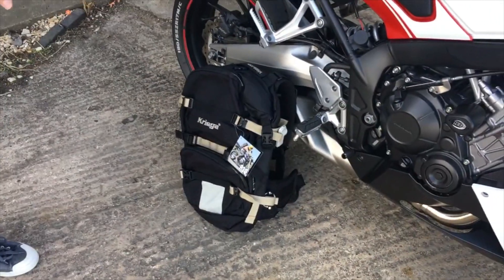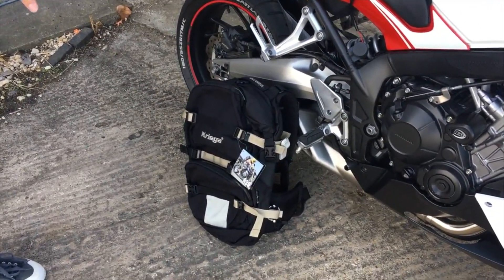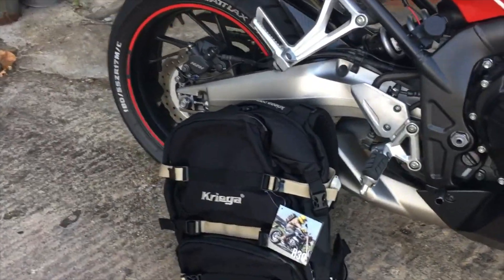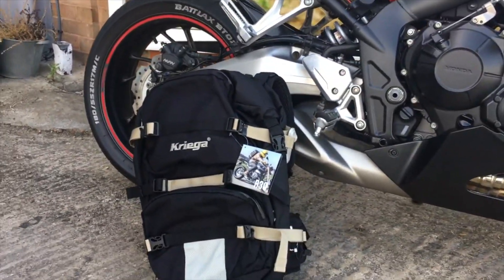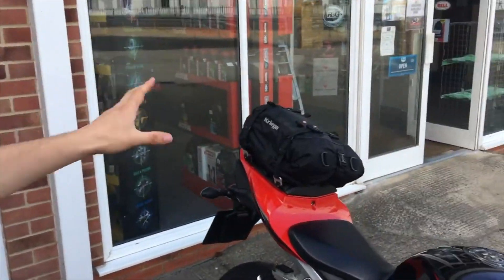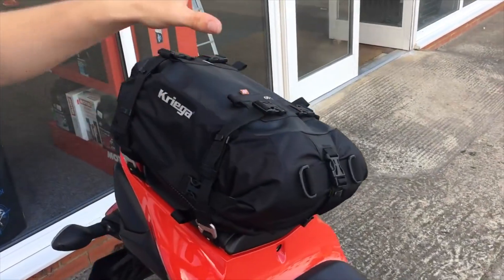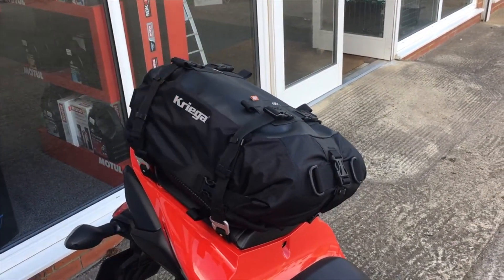Kriega luggage - J&S Accessories Ltd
Adam from our Cheltenham & Gloucester store showing you around the Kriega luggage range. If you're looking to transform your bike to make it suitable for touring pop down to J&S Accessories. We have a huge range of Kriega products in-store and online.